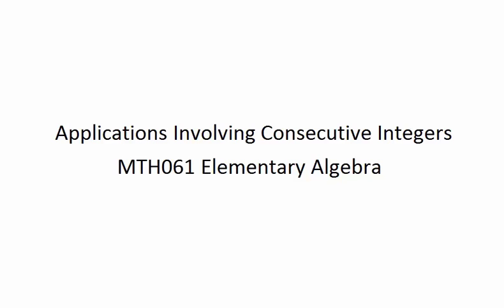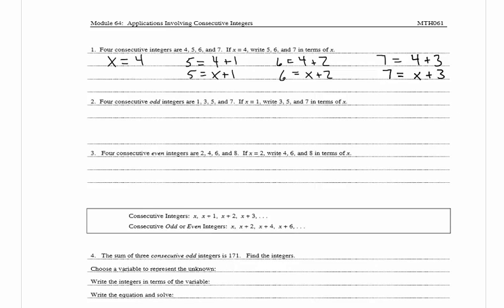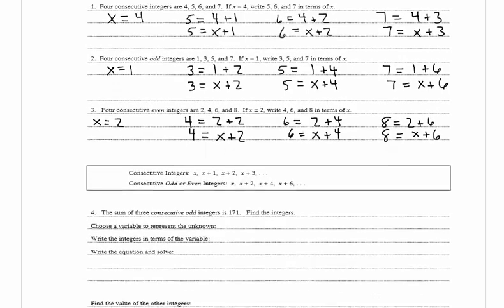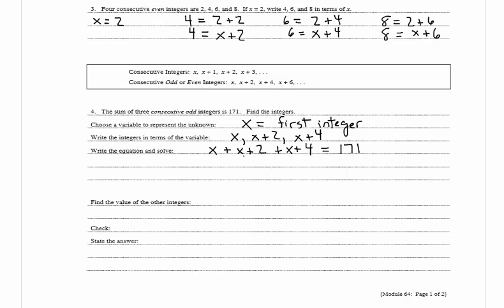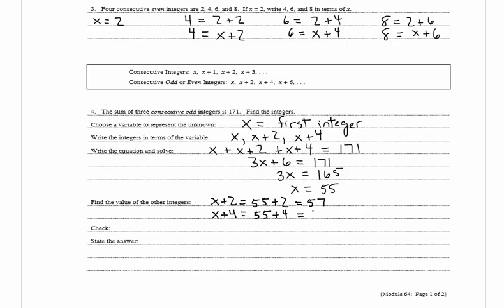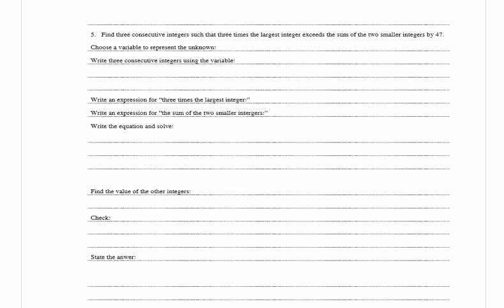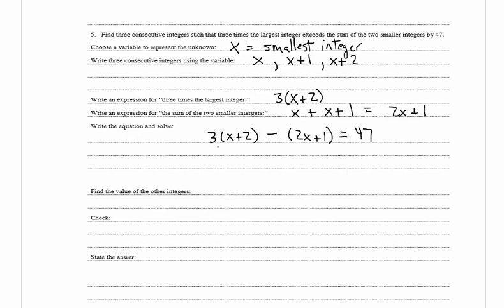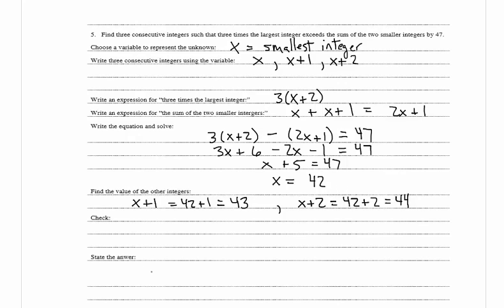applications involving consecutive integers module 64 mth 061